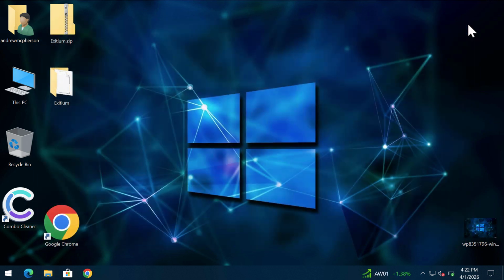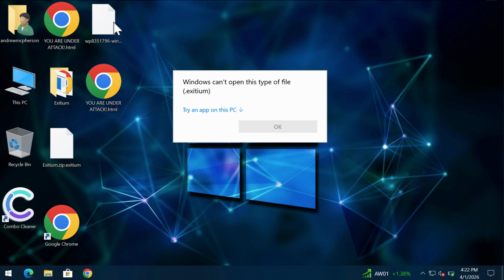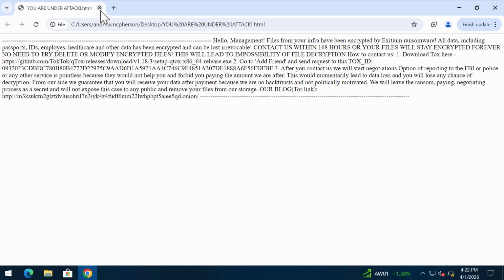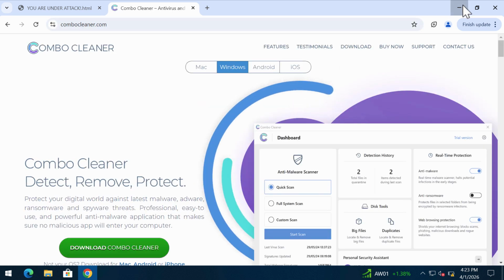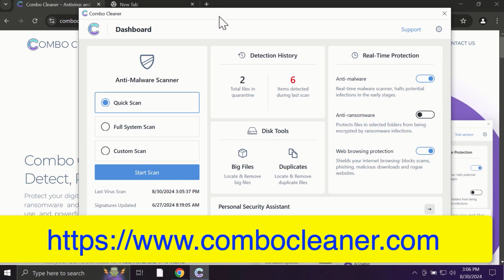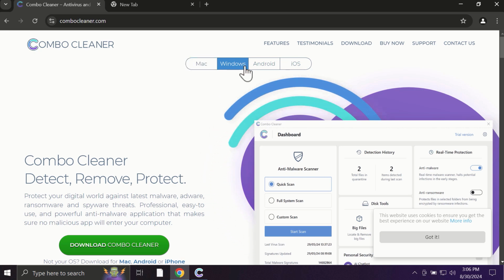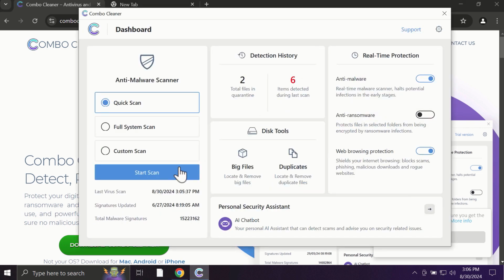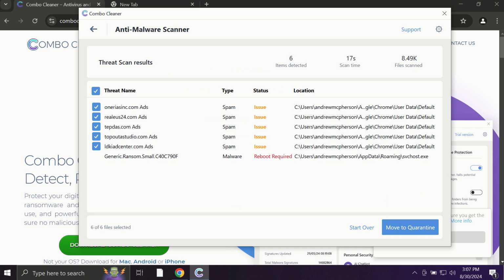Exitium ransomware removal [.Exitium file virus].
Exitium is a new ransomware. It is also known as the .Exitium file virus. It encrypts files and then appends the .Exitium extension to the filenames. Hence, it's not possible to use the files. Then the ransomware tells the victims to pay a special ransom for file restoration. Yet, paying the ransom is not a good idea. Don't pay it and don't waste the funds. Remove it with Combo Cleaner Antivirus via the official

More information about this threat can be found in this detailed guide

And below please kindly find the quotation from the ransom note:
QUOTE
Hello, Management!
Files from your infra have been encrypted by Exitium ransomware!

All data, including passports, IDs, employes, healthcare and other data has been encrypted and can be lost irrevocable!
NO NEED TO TRY DELETE OR MODIFY ENCRYPTED FILES!
THIS WILL LEAD TO IMPOSSIBILITY OF FILE DECRYPTION

1.
2. Go to 'Add Friend' and send request to this TOX_ID: 0932023CDBDC780B80B4772D22975C9AAD6D1A5921AA4C746C9E4851A307DE1888A6F56FDFBE

Option of reporting to the FBI or police or any other service is pointless because they would not help you and forbid you paying the amount we are after.
This would momentarily lead to data loss and you will lose any chance of decryption.

From our side we guarantee that you will receive your data after payment because we are no hacktivists and not politically motivated.
We will leave the ransom, paying, negotiating process as a secret and will not expose this case to any public and remove your files from our storage.

OUR BLOG(Tor link):
UNQUOTE